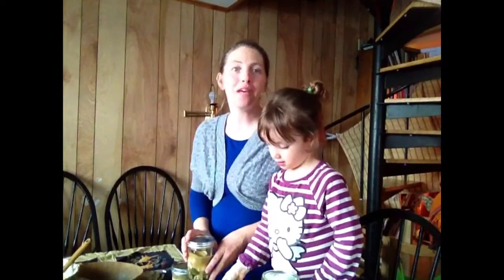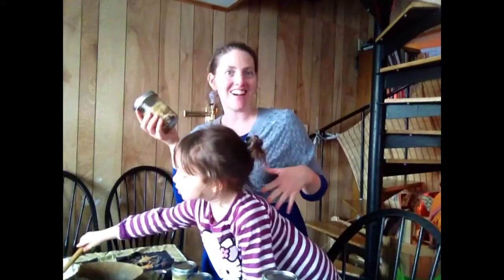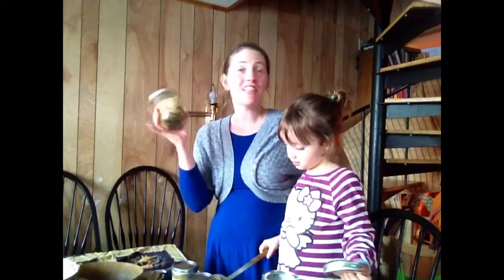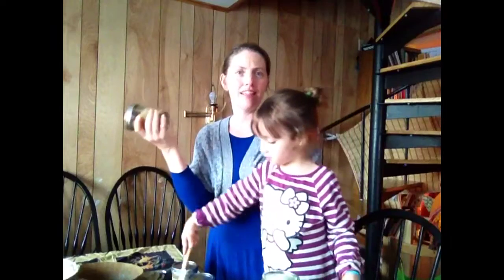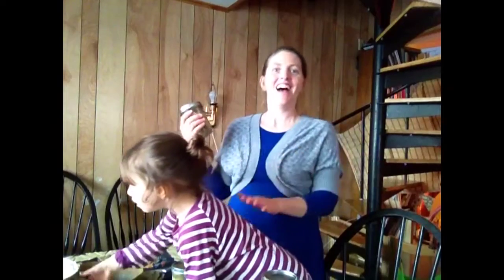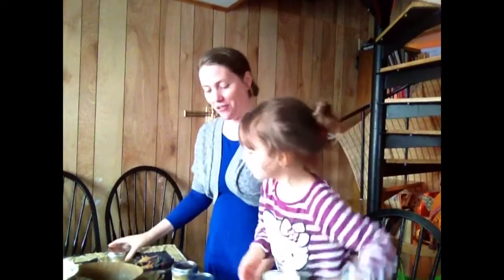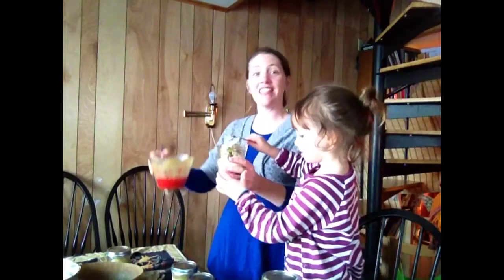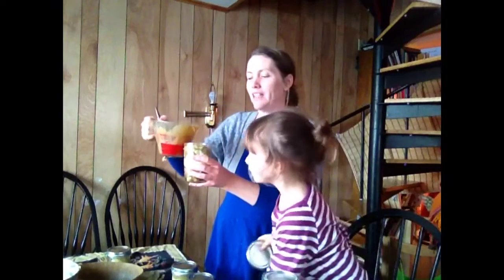Mason Jars- How to Store Thanksgiving Leftovers (and skip the toxins)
Mason jars to the rescue! What to do with all those Thanksgiving leftovers?! Pack them away in Mason jars for grab and go meals. Tame the chaos, skip the mess, and the toxins commonly found in plastic food storage containers. Join Courtney Sullivan in the Farmhouse Kitchen as she works this system that's so quick and easy even a child can do it with ease.